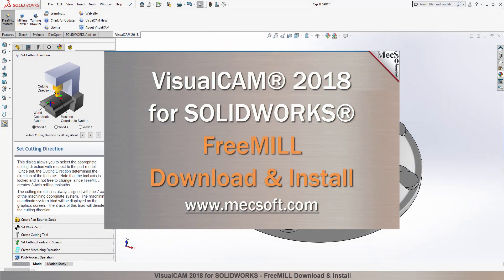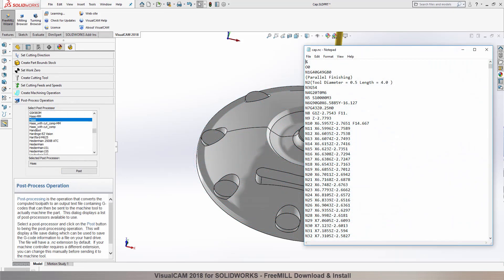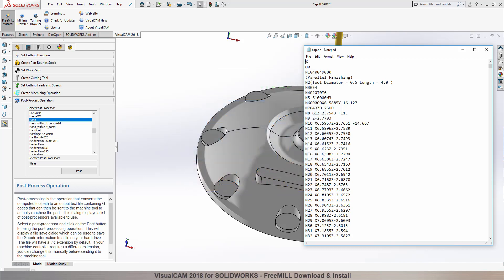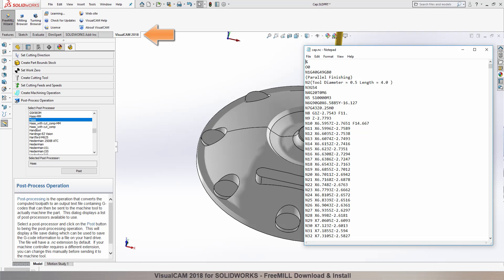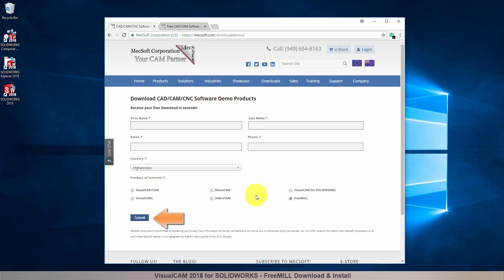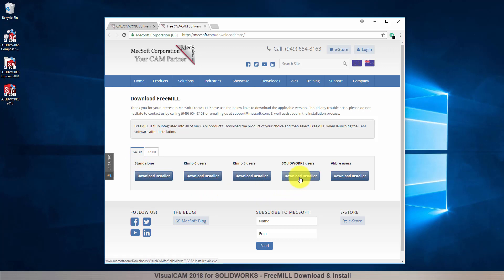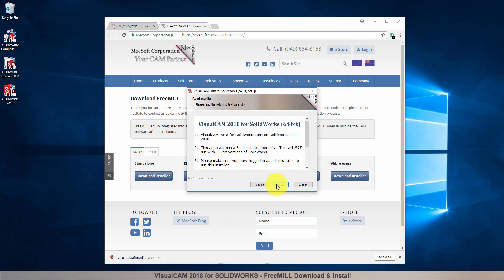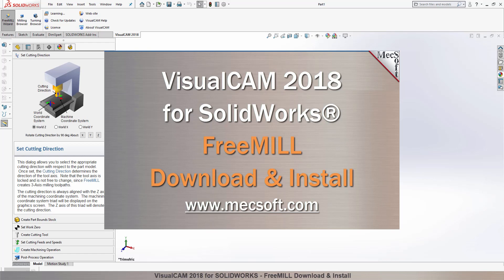FreeMILL 2018 for SOLIDWORKS Download & Install Demo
Watch this short video to learn how to download and install FreeMILL, the free milling plugin included with VisualCAM 2018 for SOLIDWORKS.